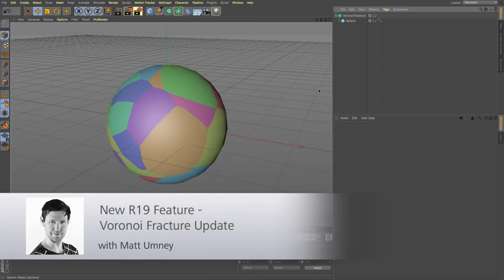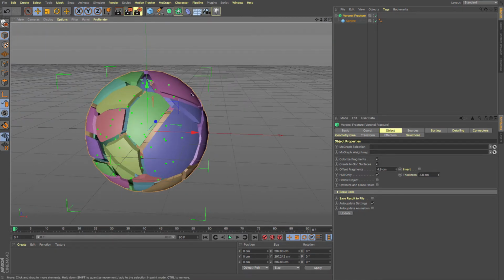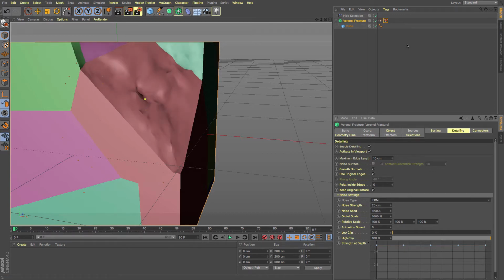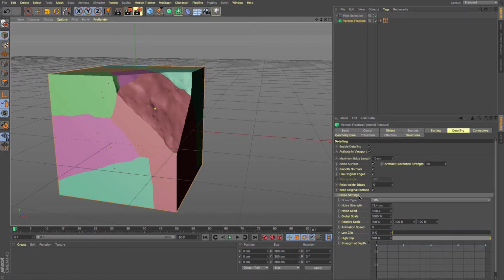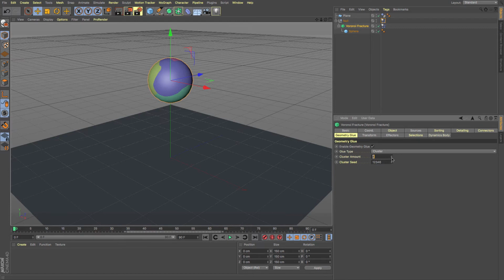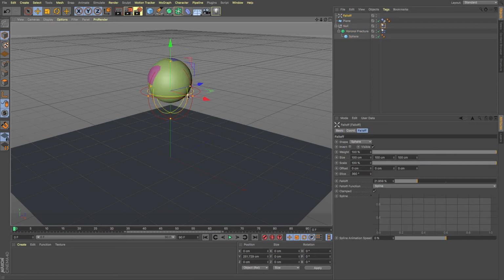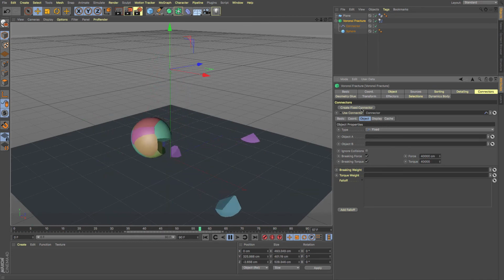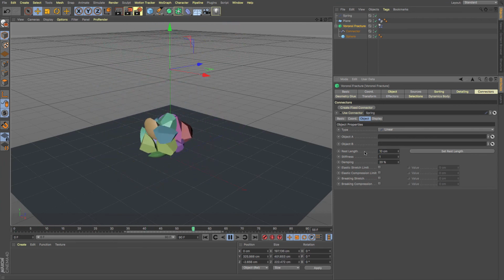Cinema 4D R19 Favourite Features - Voronoi Fracture Update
In this series of videos, Matt Umney from MAXON UK looks at his favourite new features in Cinema 4D R19, which is due to be released in September, 2017.

"I loved the Voronoi Fracture object in R18, I thought it was wonderful, and now it’s just got even more powerful," says Matt.

"With so much more stuff you can do with it, the detailing, the connectors… glue!? This has to be a top new feature for me, especially when used with ProRender."